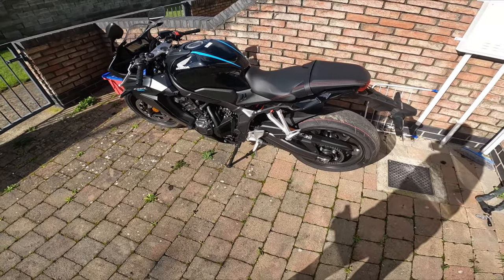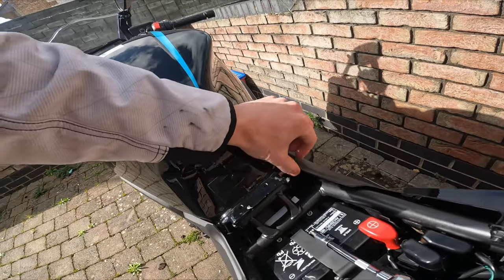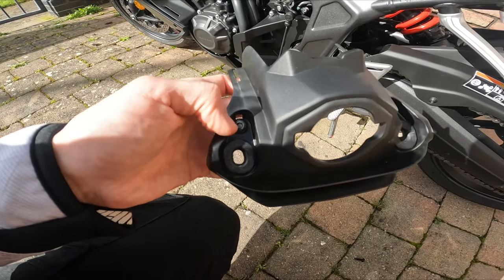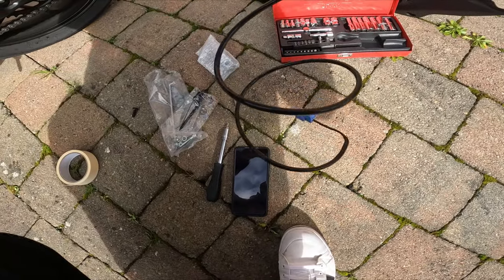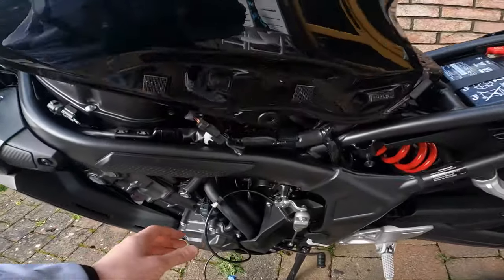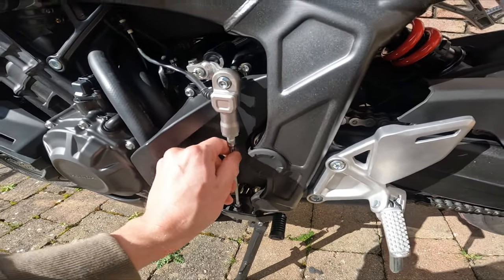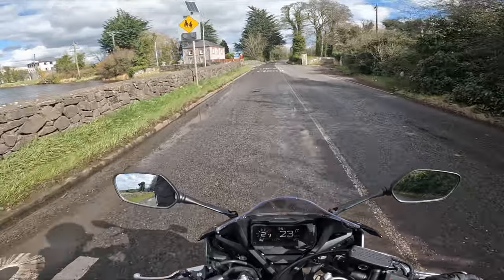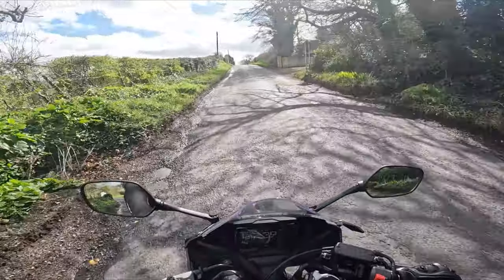CBR650R - Quickshifter Instalation and test ride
Installed quick shifter for My Honda CBR650R, took me about 1- 1/5h
Following instruction what was provided! There was QR code to scan and download instruction!
Very happy for result!